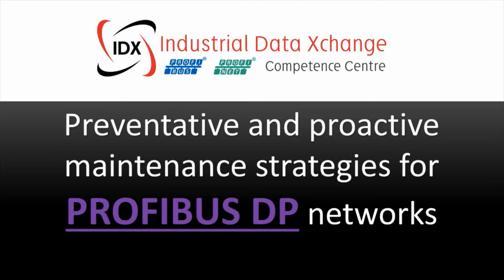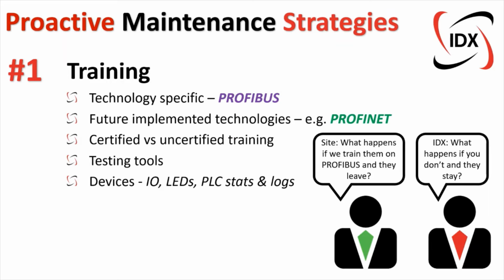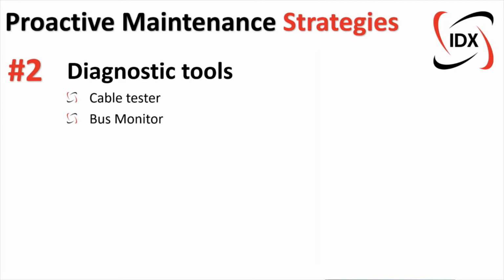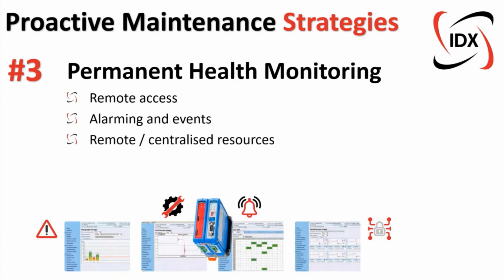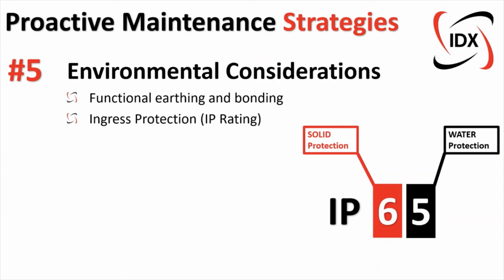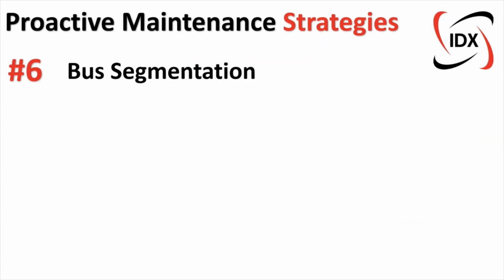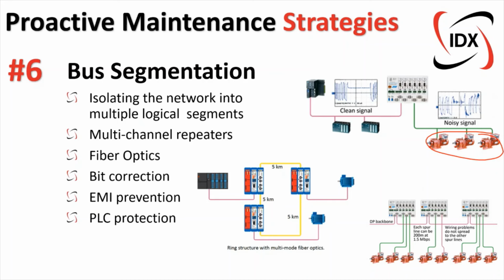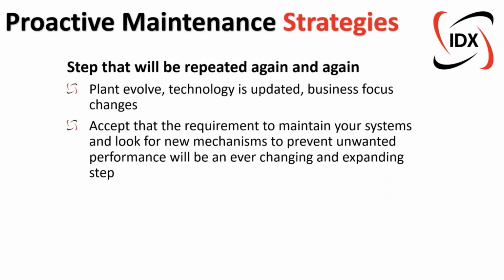Training Webinar: Proactive PROFIBUS DP maintenance strategies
In this webinar, Kyle Roos (SA Regional PROFIBUS/PROFINET Association Chairman, PROFIBUS and PROFINET Site Engineer and Trainer at Industrial Data Xchange, South Africa) discusses nine strategic points that industrial automation engineers and maintenance staff should consider to ensure high availability and minimised risk on their PROFIBUS Networks.

The following topics are discussed::
• Training
• Diagnostic tools
• Permanent network monitoring
• Network audits
• Environmental considerations
• Bus segmentation
• Life cycle of devices
• Redundancy and reliability
• Repeating the procedure